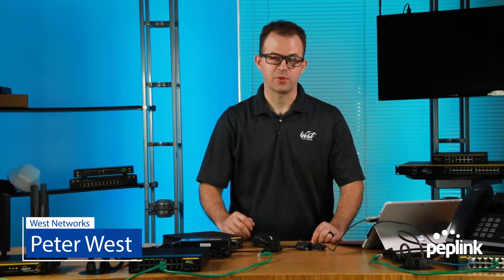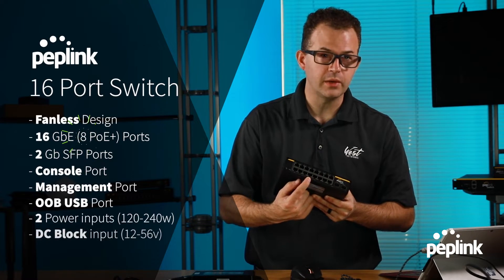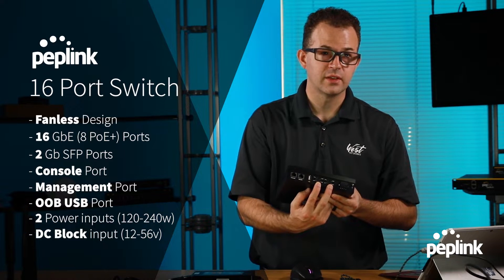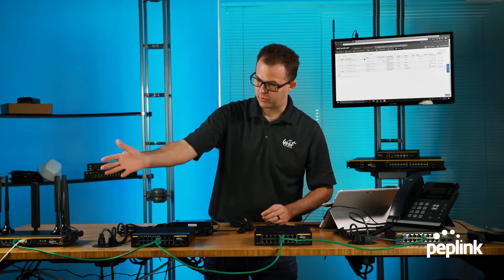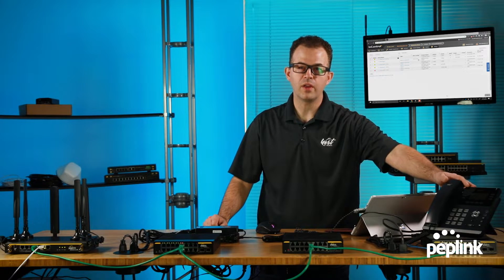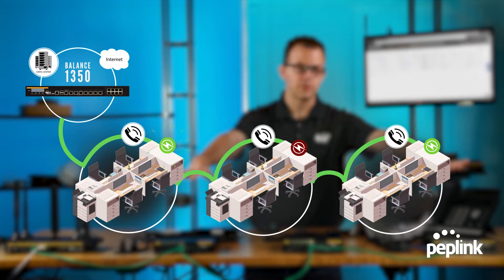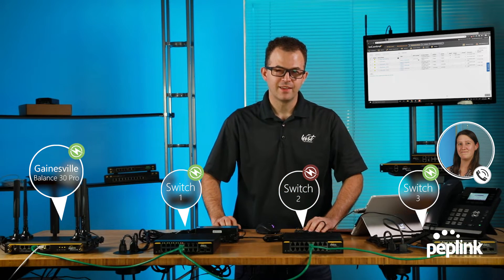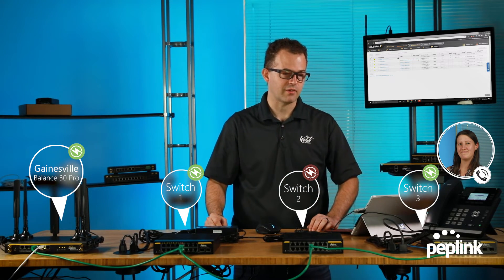LAN Bypass and Peplink's 16p Swtich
We review the new Peplink 16 port switch and demonstrate one of its most powerful features, LAN bypass, which allows you to chain switches without risking a down chain outage.

16 Port Switch Specs:
- Fan-less Design
- 16 GbE (8 PoW+) Ports
- 2 Gb SFP Ports
- Console Port
- Management Port
- OOB USB Port
- 2 Power inputs (120-240w)
- DC Block input (12-56v)

Products used:
- Peplink 16 port Switch
- Balance 30 Pro
- Yealink T42S 3CX phone